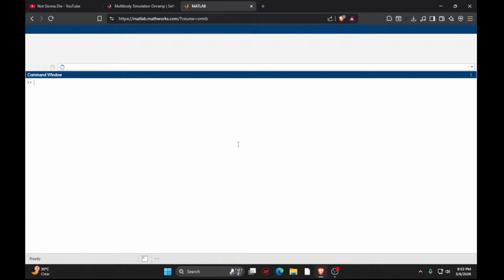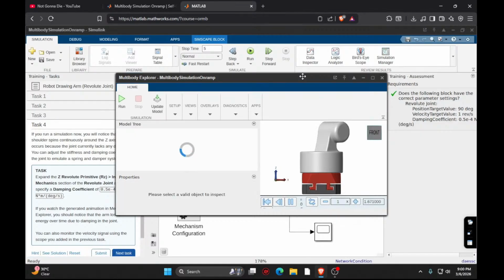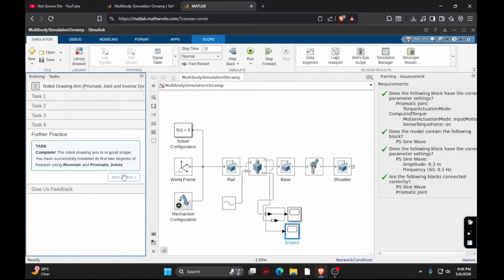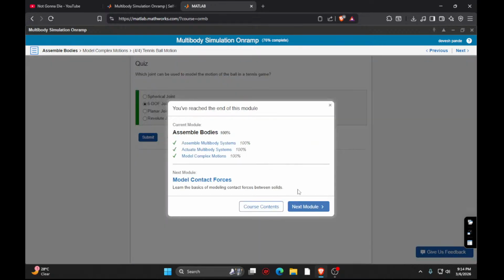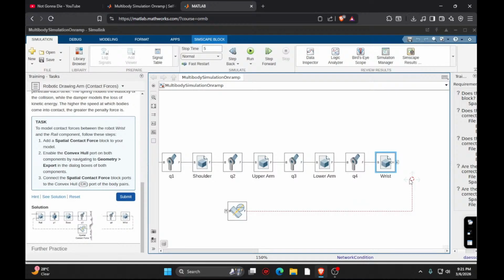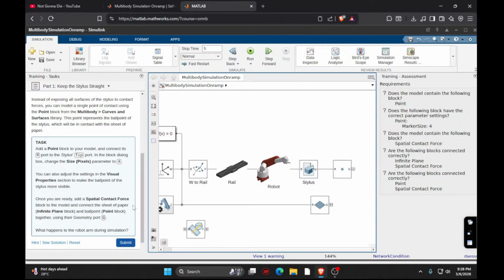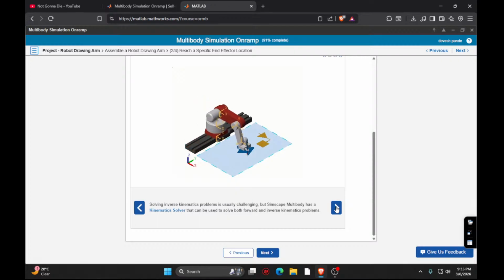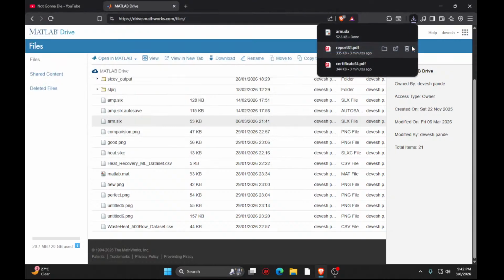Multibody simulation core skill developing in Matlab